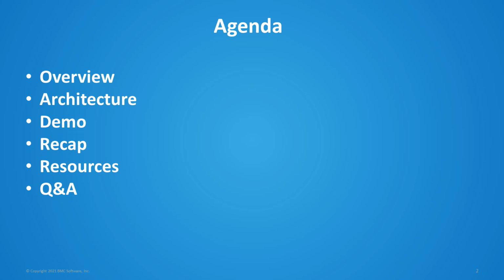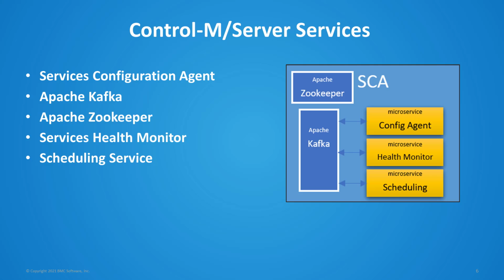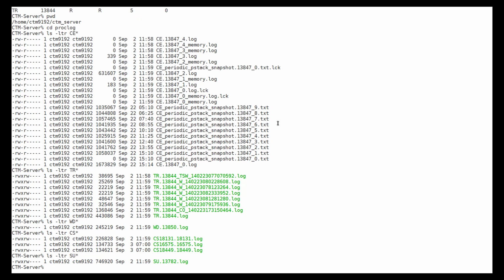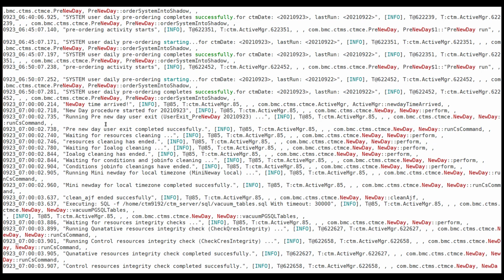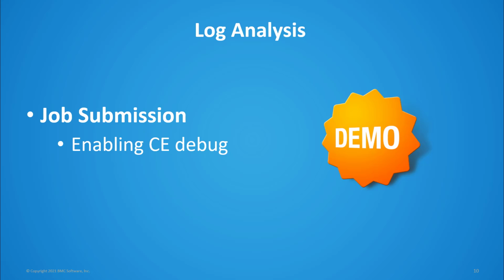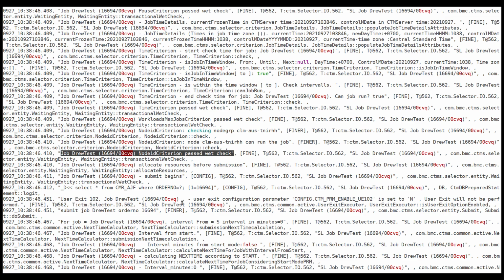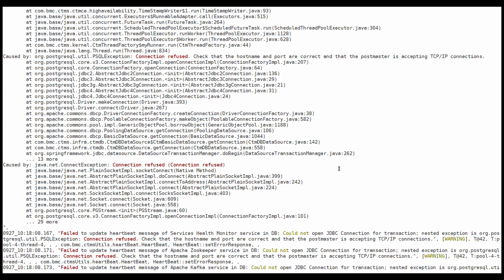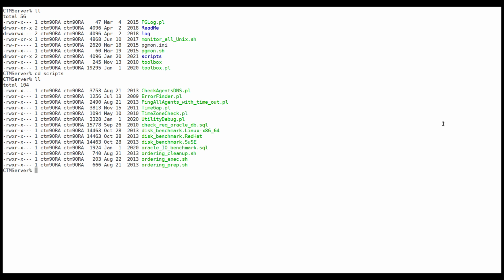CWCM: Control-M/Server 9.0.20 Internal Processes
Control-M/Server 9.0.20 Internal Processes